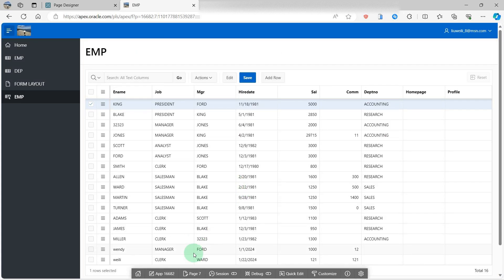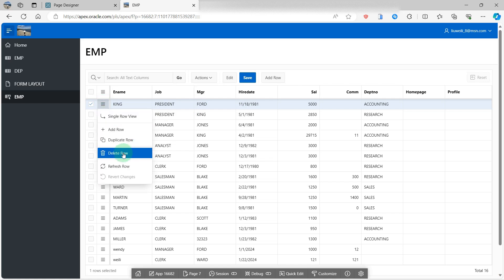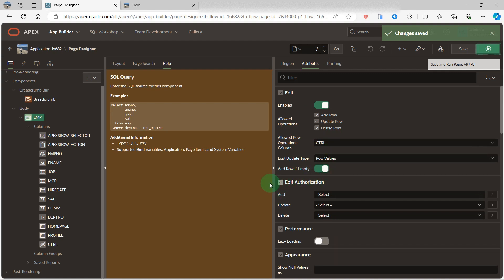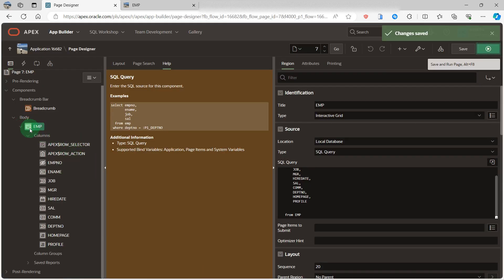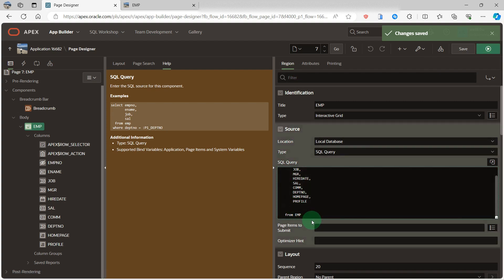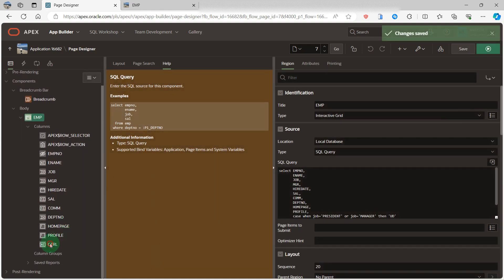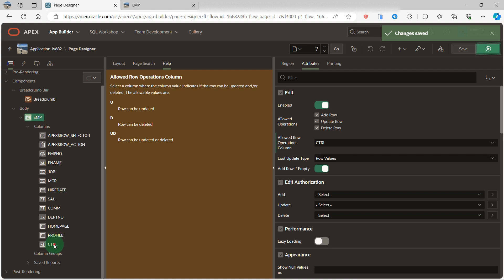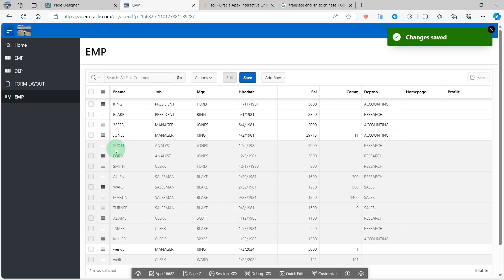How to control update and delete on per row basis In IG in Oracle APEX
This video I will show you how to use the 'Allowed Row Operations' Column in interactive grid in Oracle APEX
Allowed Row Operations Column - To control the allowed operations on a per row basis add a column to your SQL query and select that column here. The column value must be U to allow update, D to allow delete or UD to allow both.